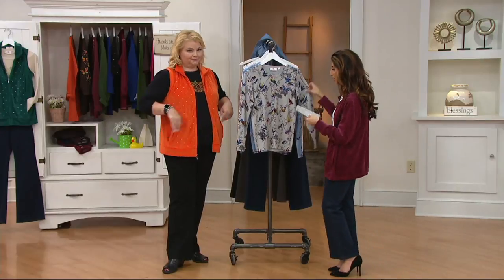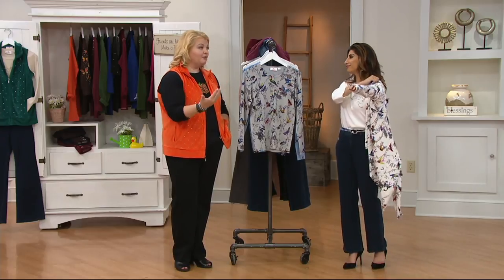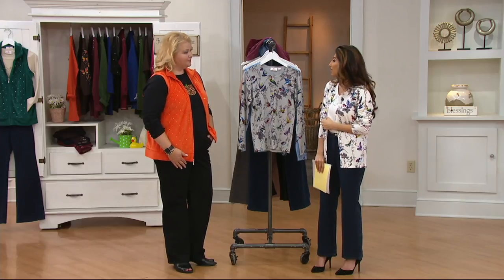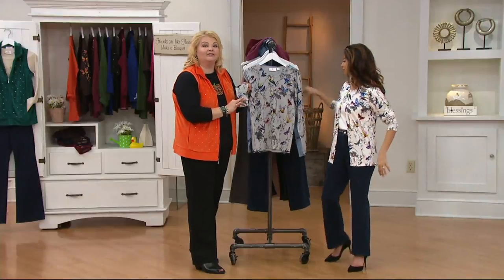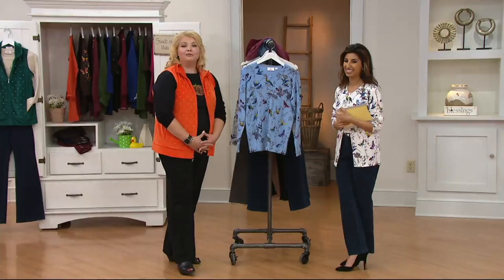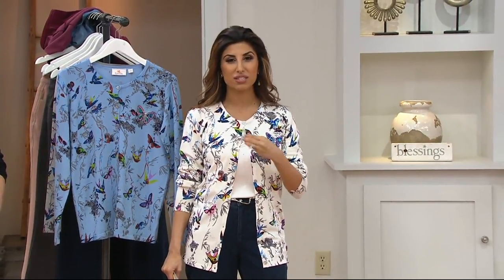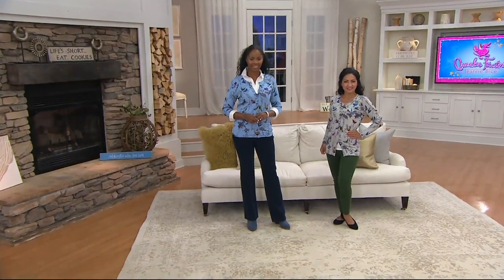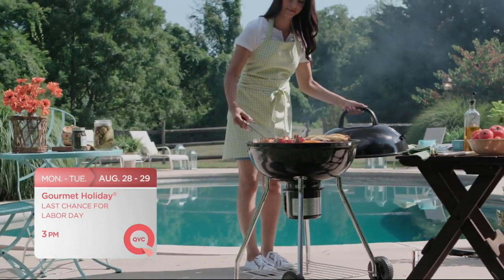Quacker Factory Butterfly and Bird Print Button Front Cardigan on QVC